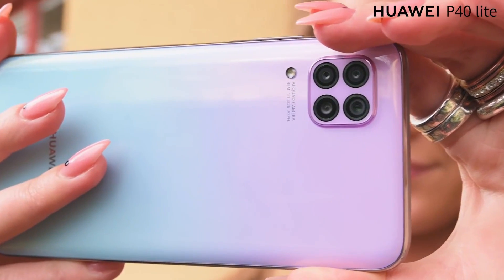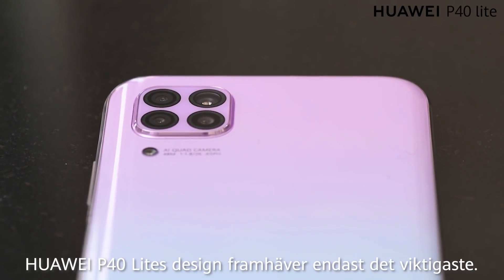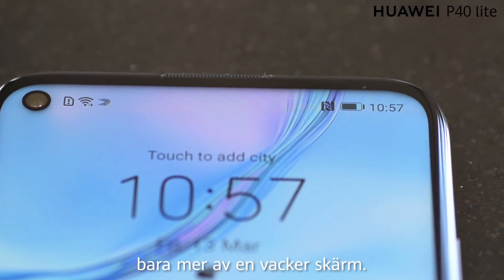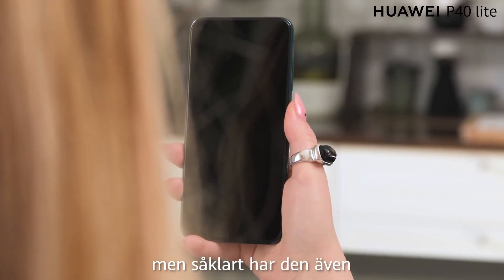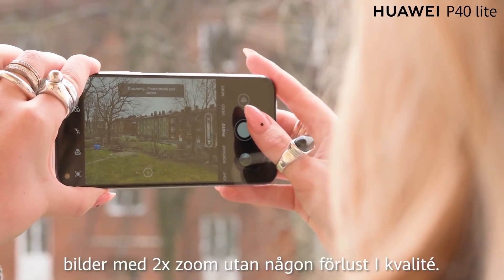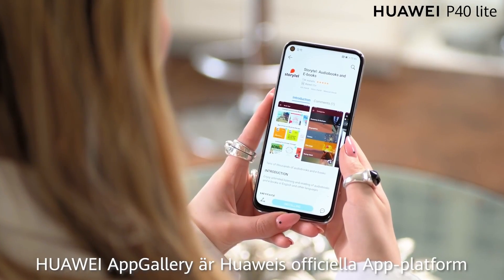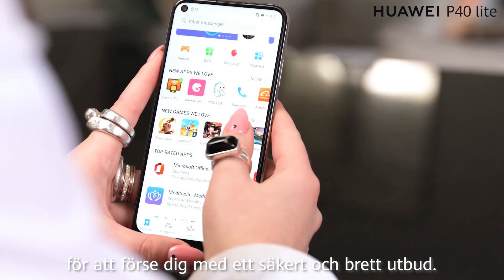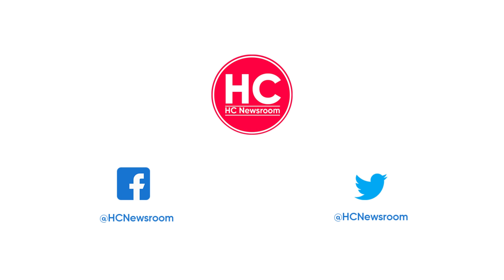Huawei P40 Lite EMUI 12 beta feature 🤩🤩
Huawei started to roll out the first EMUI 12 beta software for the Huawei P40 lite smartphone in the global market. Here you can check the full EMUI 12 beta changelog.